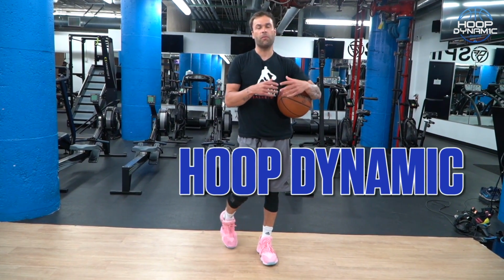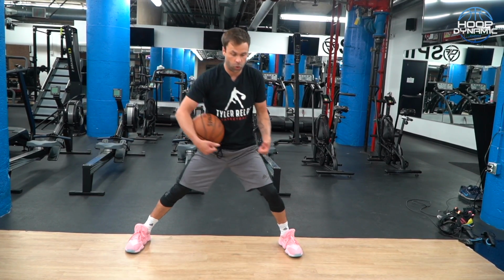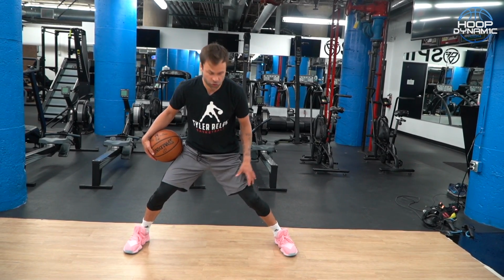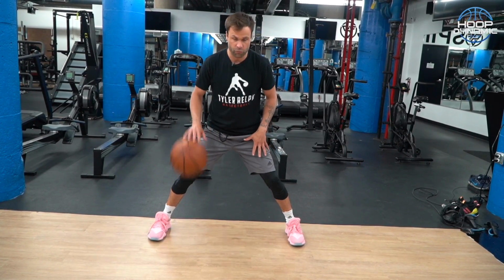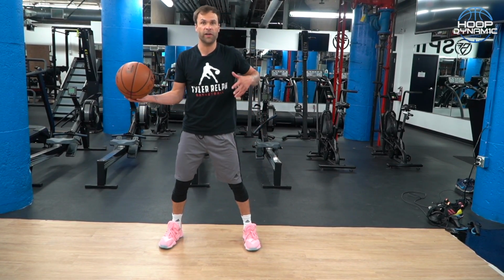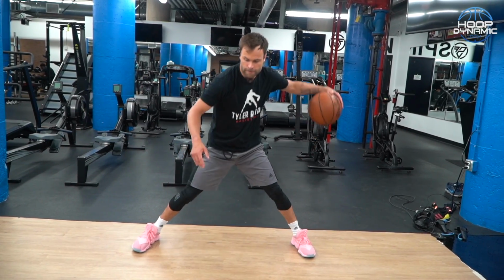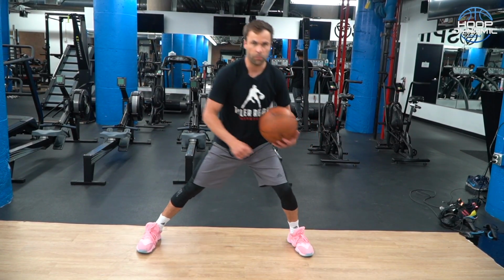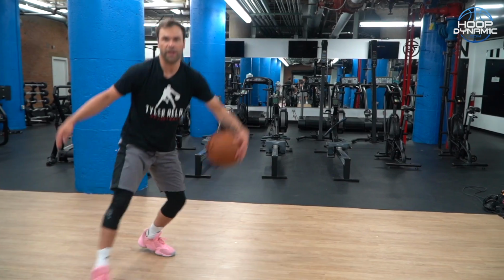Get SHIFTY HANDLES With These Drills!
The ability to have shift and pop in your handles makes you very hard to guard! Here are a few drills Tyler Relph breaks down to add shift to your game.

TYLER'S ONLINE TRAINING PROGRAM.